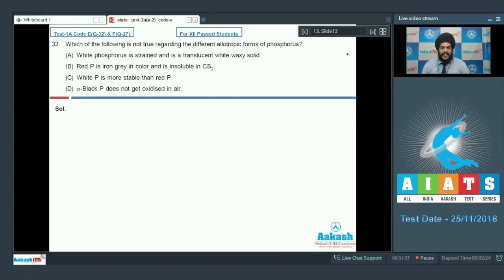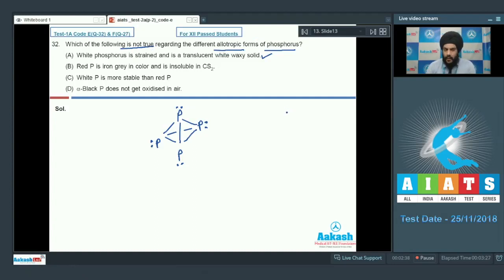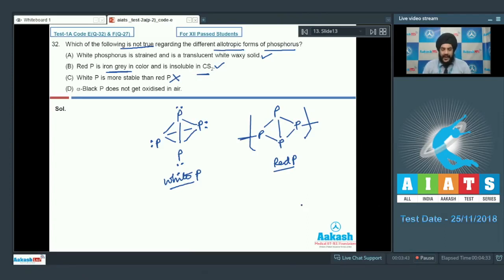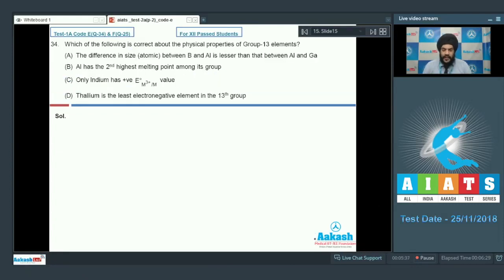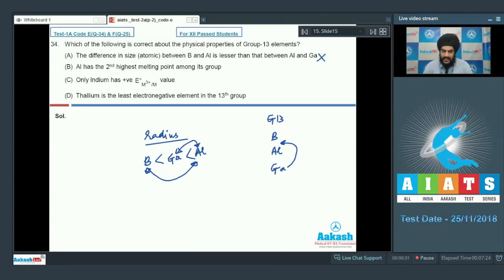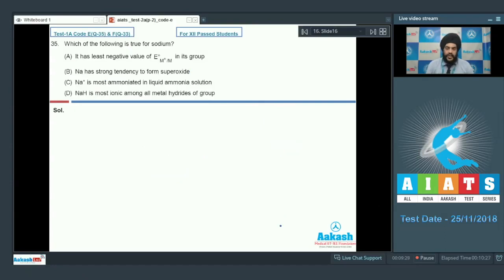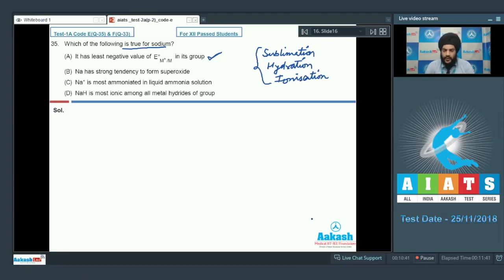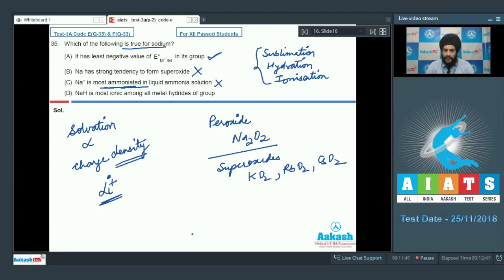AIATS TEST 2A PAPER 2 Code E&F For XII Passed Students CHEMISTRY JEE Advanced 2019 Q32 to 35